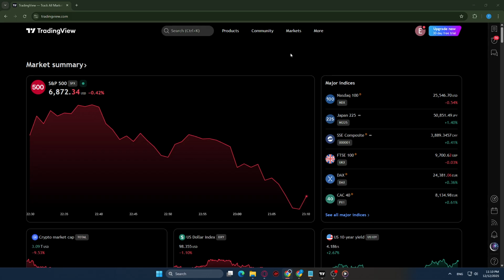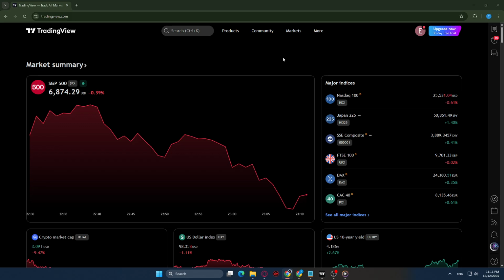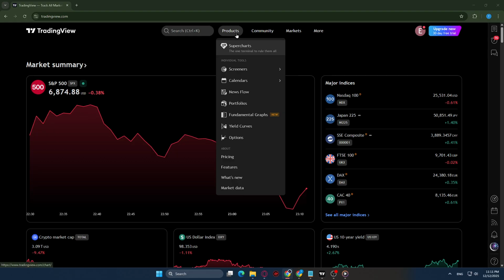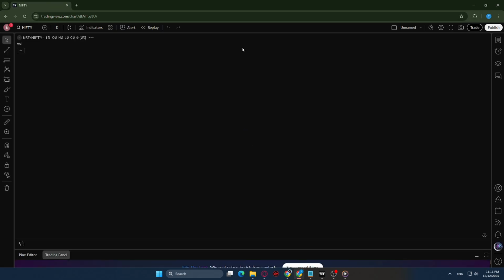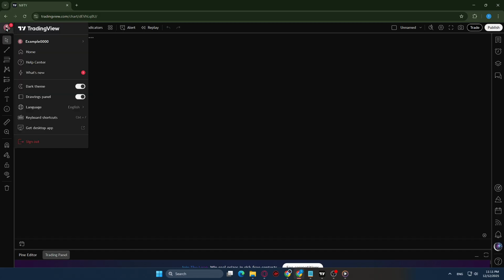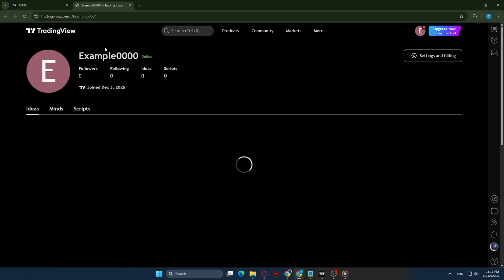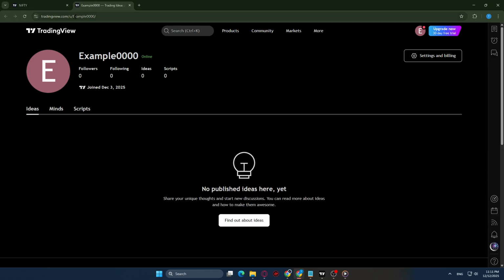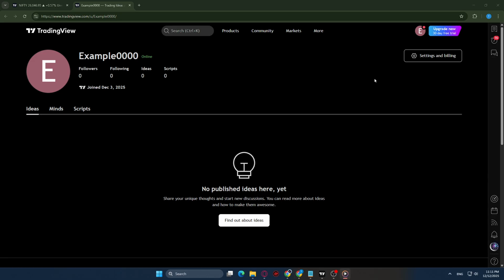How To Find Your TradingView Account ID [2025 Guide]